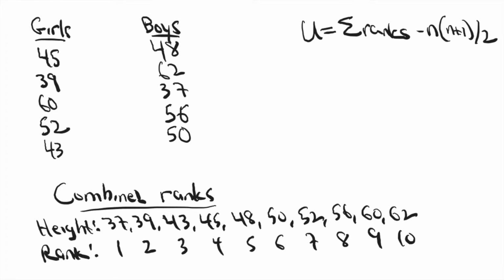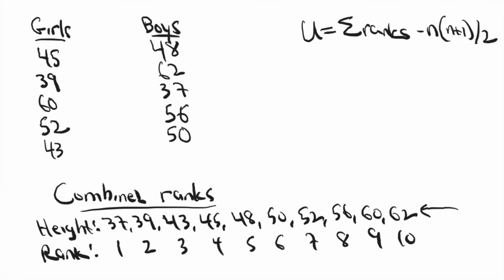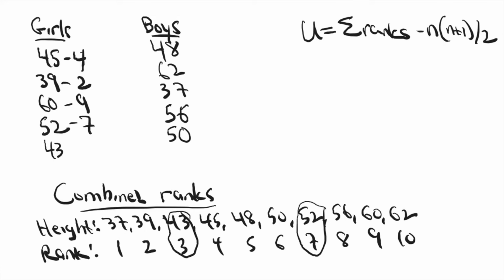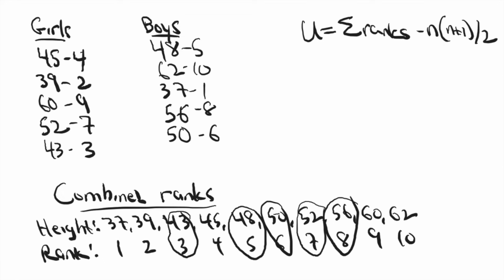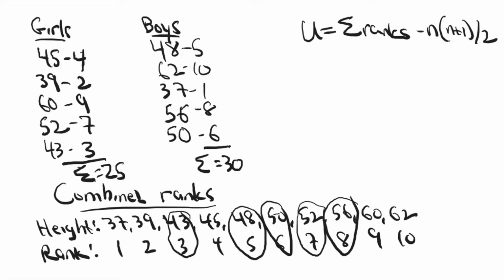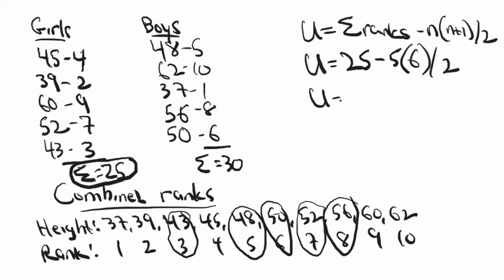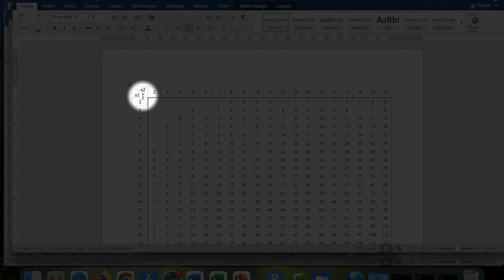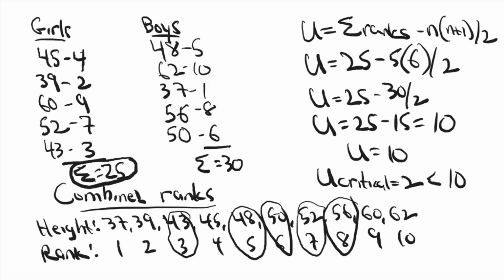Mann-Whitney U Test: How to Calculate by Hand